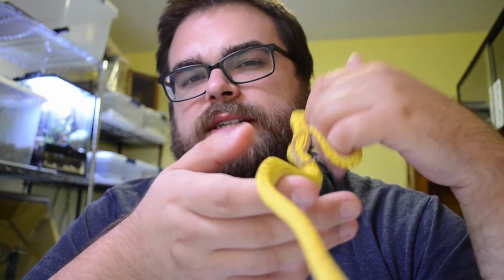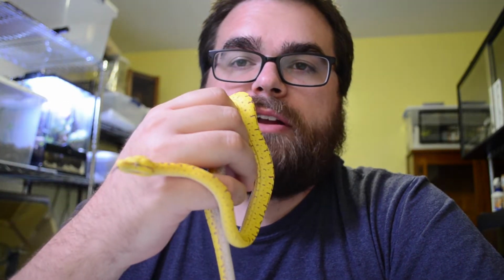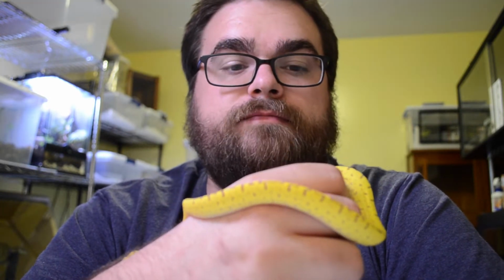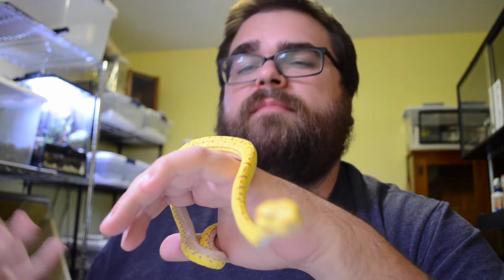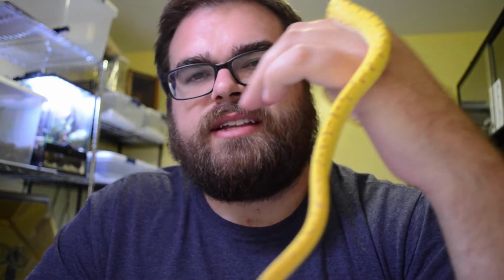Chondro Crap....They Never Go!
This episode I cover the ever present issue of chondros never going to the bathroom! Compared to other species, these guys don't go very often and sometimes they need some stimuli.